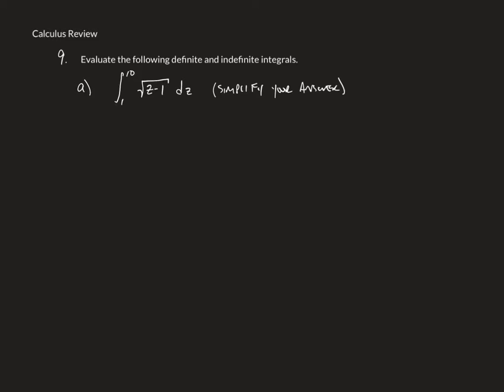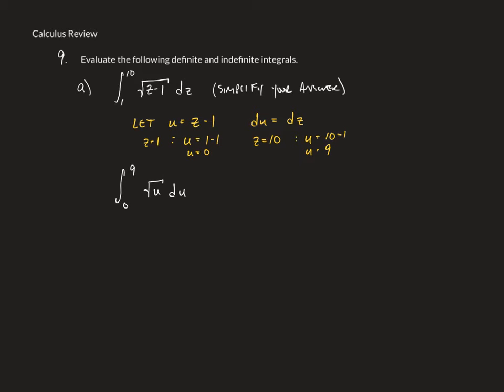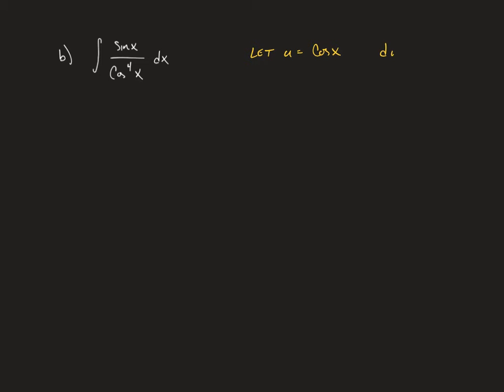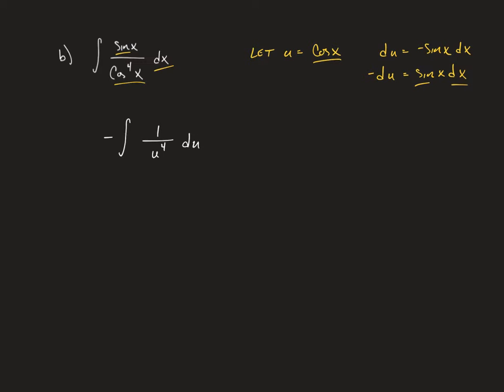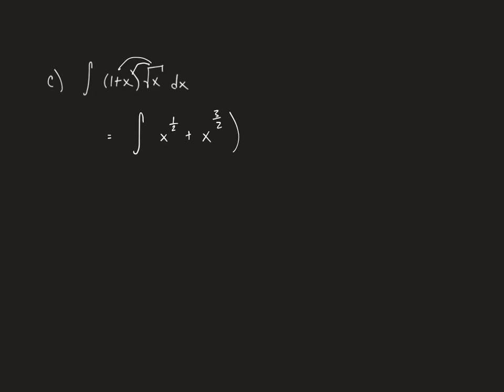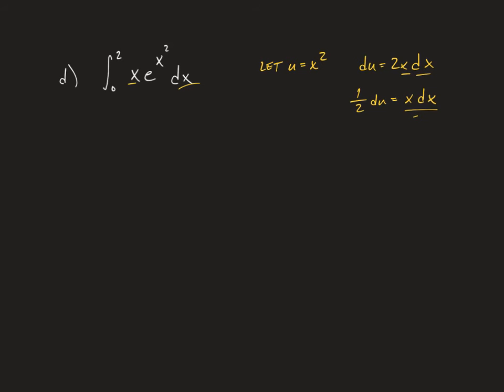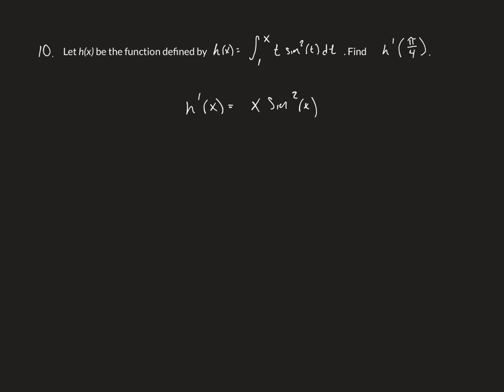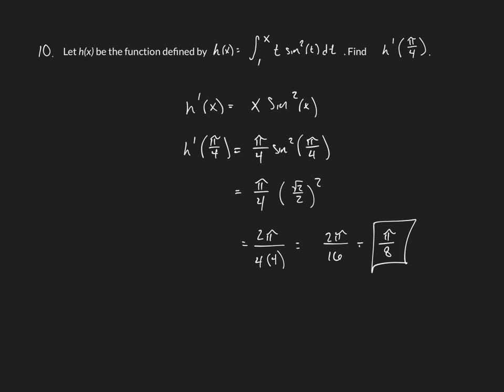Calculus Review - Integrals